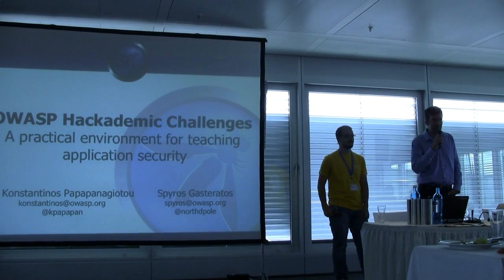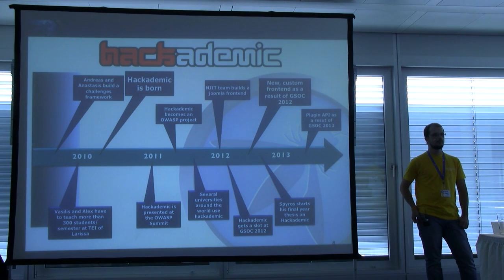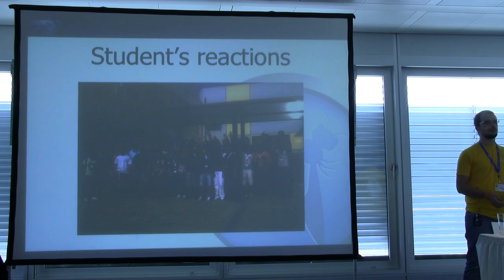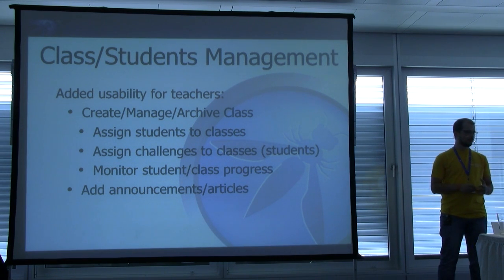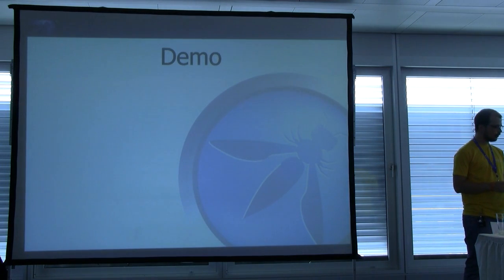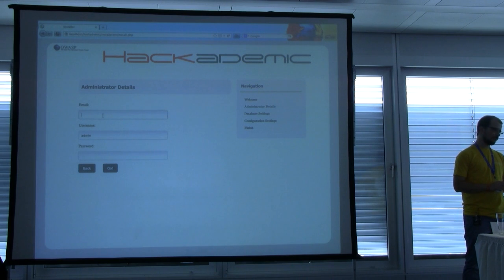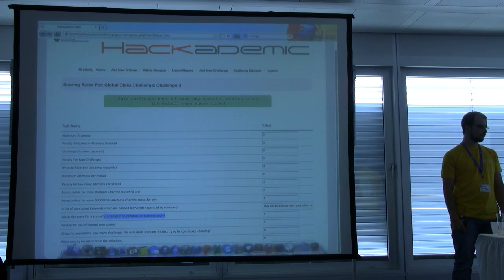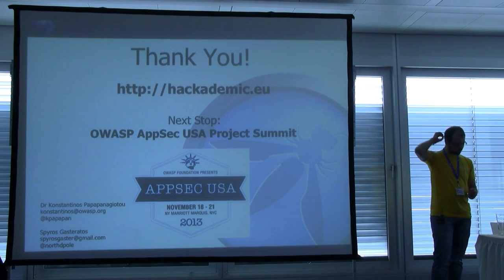OWASP AppSec EU 2013: OWASP Hackademic Challenges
Speaker: Konstantinos Papapanagiotou

The Hackademic Challenges implement realistic scenarios with known vulnerabilities in a safe, controllable environment. Users can attempt to discover and exploit these vulnerabilities in order to learn important concepts of information security through the attacker's perspective.

After almost 1.5 year of intensive development and participation in 2 Google Summer of Code we will be able to demonstrate a stable version with several new features. Visitors of our booth will be able to have a hands-on experience of Hackademic through a Raspberry Pi implementation we will be bringing along. We had a great turnout during AppSec USA in Austin last year and we would like to repeat that in Hamburg.